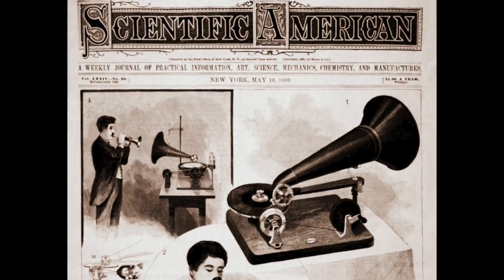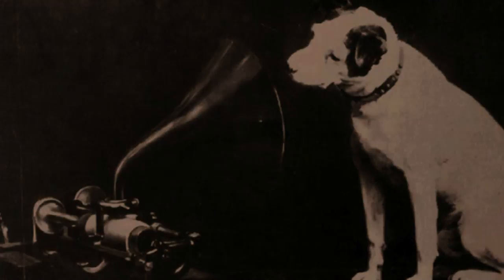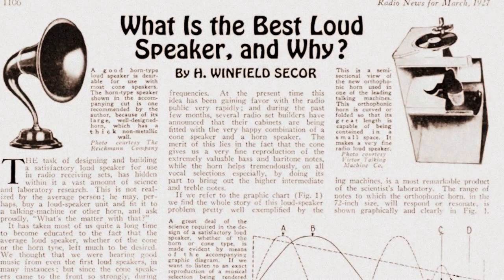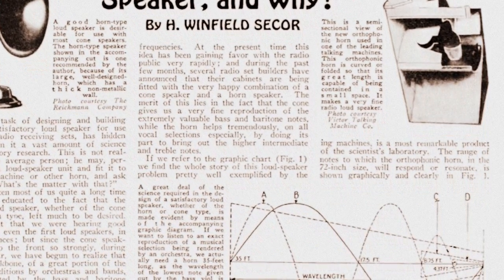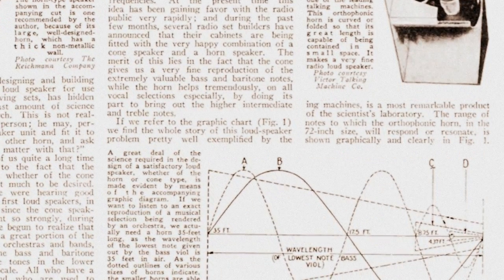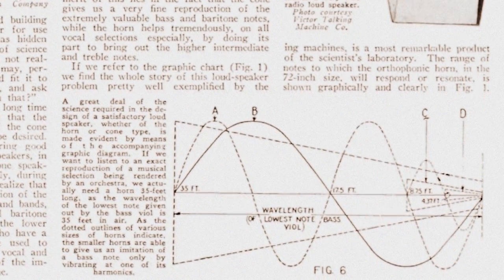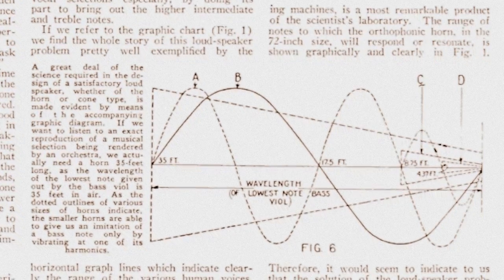iPhone-O-Graph Demonstration and Pictorial History Of The Horn Speaker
The first part of this movie is a demonstration of The iPhone-O-Graph, Conceived by Darren Taylor and realized by Danny Downs.

The second part is a brief pictorial history of horn technology as it was used for recording sound and playing it back.

The music is:  Ain't Misbehavin,  Duke Ellington &  (Do I Know What I'm Doing) While I'm In Love?, Lou Gold And His Orchestra